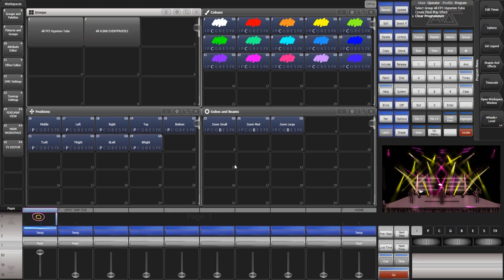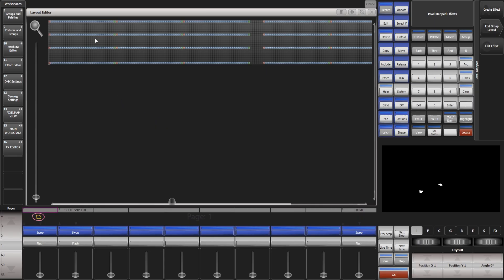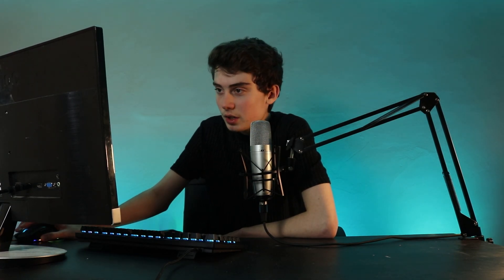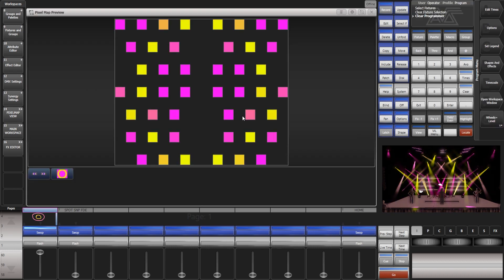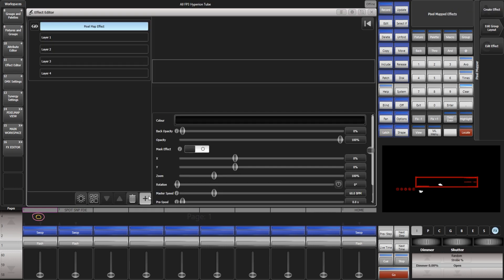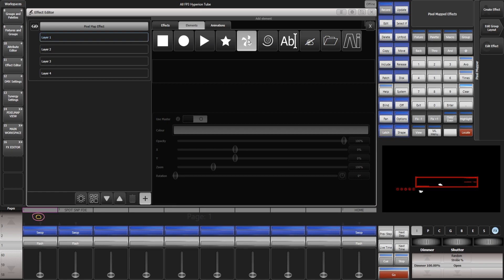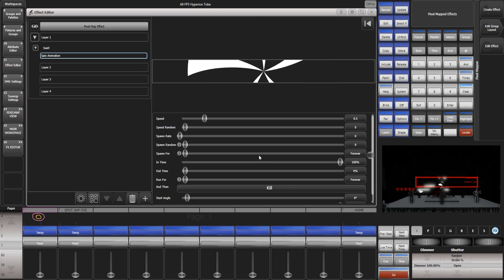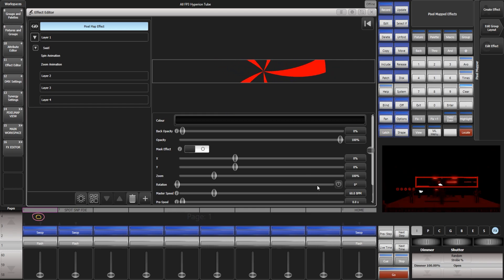HOW TO PIXELMAP IN AVOLITES TITAN | Everything You Need To Know About Pixel Mapping With Avolites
This video will hopefully give you an idea about pixel mapping in Avolites Titan. From editing your rig layouts, viewing the pixel mapper, and creating pixel map effects.

If you have any questions, please don't hesitate to put them in the Avolites Programmers And Users Group